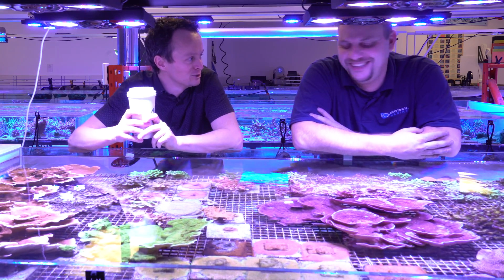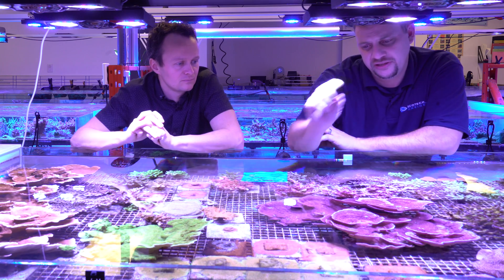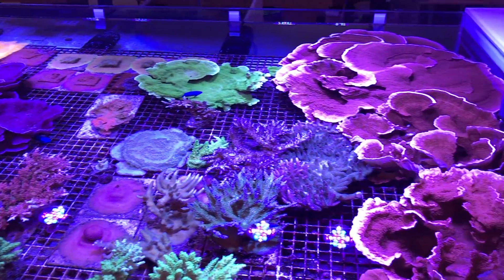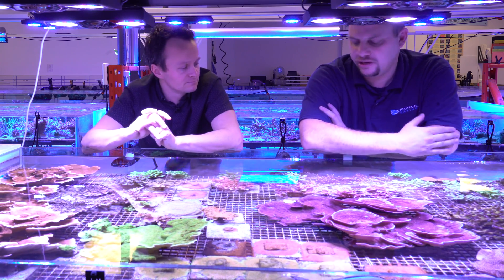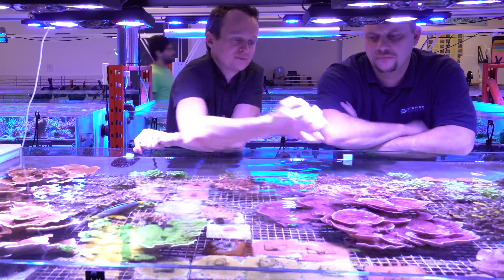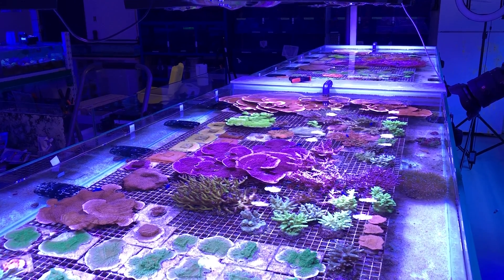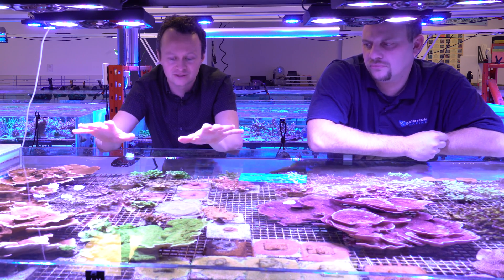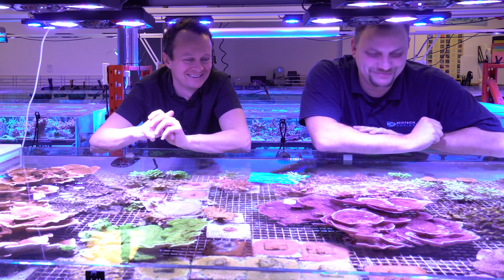CoralLab Results at Home - Grow Em and Show Em!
Patrick of Reef Wholesale and Jay of EcoTech Marine talk about the crazy growth in the EcoTech Marine DLI test facility - and how those results were achieved.   Other than the glass tank  (and overall water volume) the aquarium system is the same as a well run tank hobby tank.